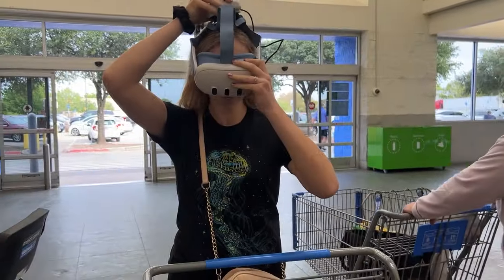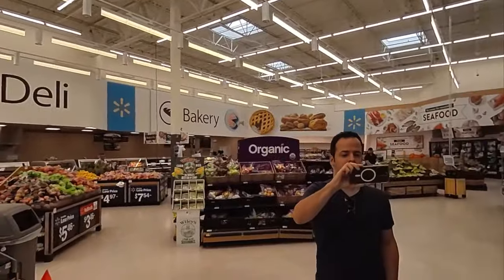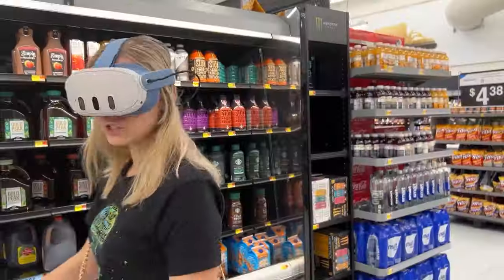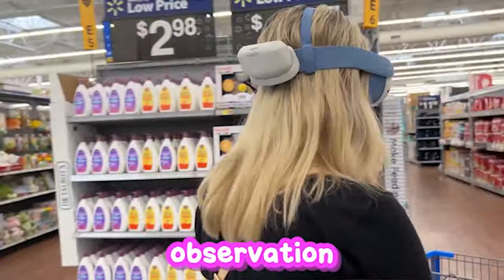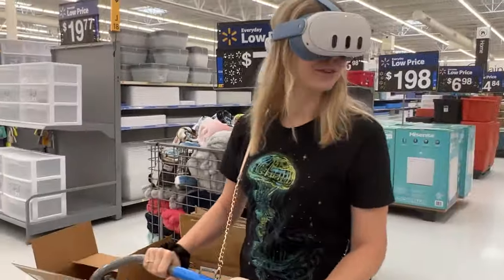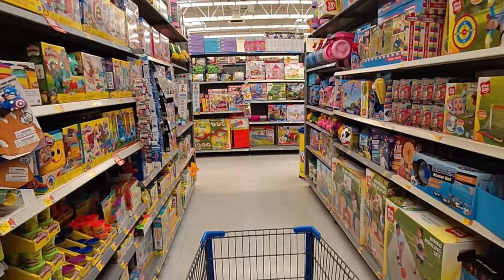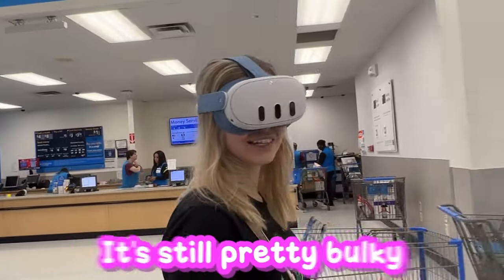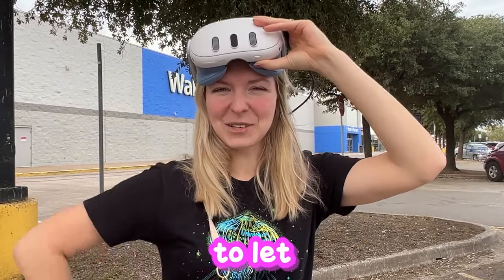I Wore Quest 3 In Public! Here's What Happened...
Here's what I've learned after wearing Quest 3 VR headset in public!